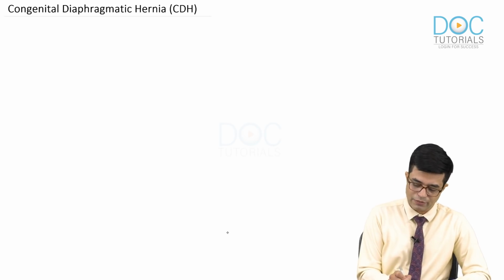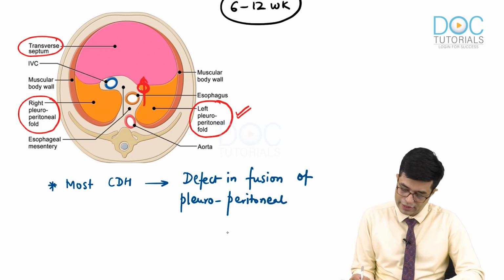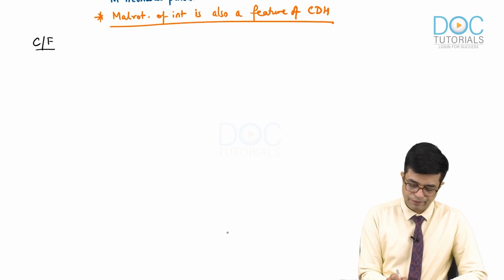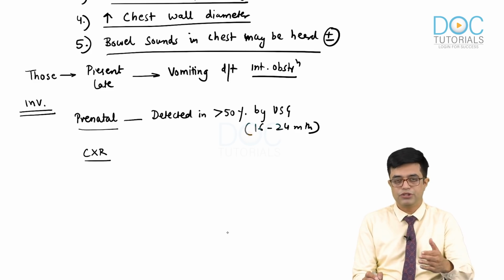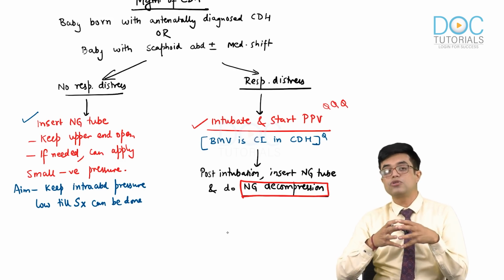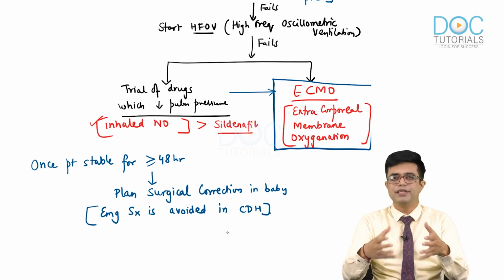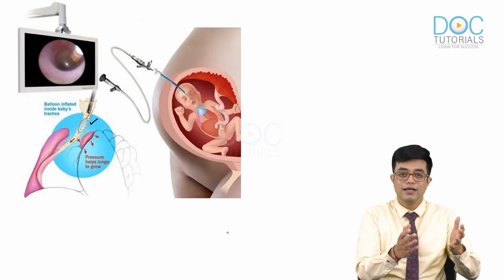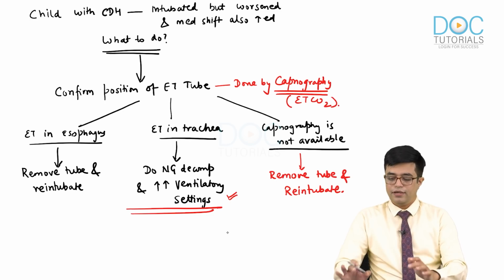Congenital Diaphragmatic Hernia | Pediatrics Extra Edge Topics By Dr Sandeep Sharma | DocTutorials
"The congenital diaphragmatic hernia mostly diagnosed in babies is a birth defect of the diaphragm. It's rare, complex yet treatable. Congenital Diaphragmatic Hernia is a very important topic amongst the NEET PG examiners and thorough knowledge of this topic will help you clear NEET PG exams.

Watch this online lecture on Pediatrics to learn more about congenital diaphragmatic hernia, types of Congenital diaphragmatic hernia, signs, and symptoms, Diagnosis of Congenital Diaphragmatic Hernia and so much more by our Pediatrics expert Dr. Sandeep Sharma exclusively on DocTutorials.

Watch this exclusive lecture by The DocTutorials channel to help you with your academic preparation of NEET PG and for a deeper understanding of the subject.

DocTutorials is an online Preparation hub for medical entrance exams like NEET PG, JIPMER, AIIMS, PGIMER, FMGE & NEXT. We are dedicated to provide an unique and exemplary coaching in the field of medicine.